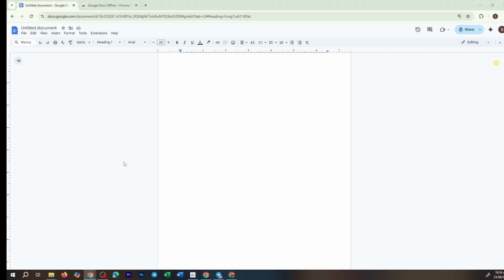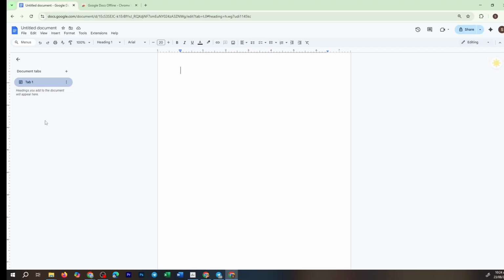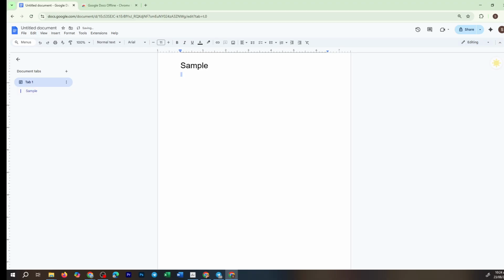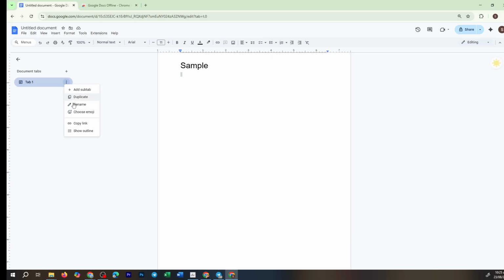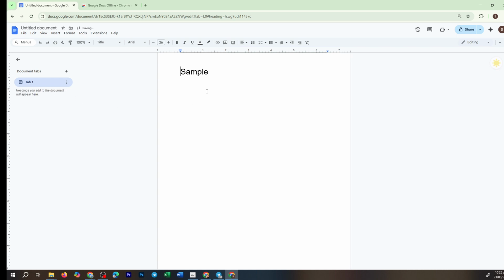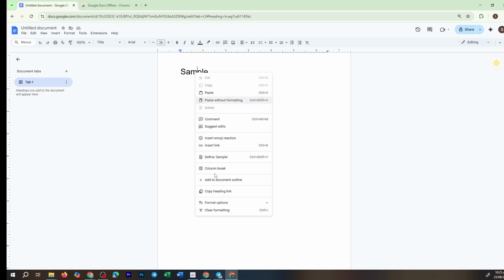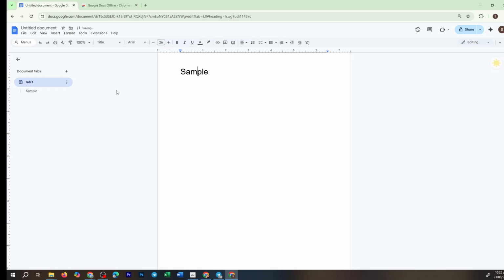How To Add An Outline In Google Docs [2026 Guide]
In today's video we cover How to add an outline in Google Docs, Google Docs outline tutorial, create outline in Google Docs, Google Docs 2026 guide, Google Docs beginner tutorial, how to use outline tool in Google Docs, Google Docs productivity hacks, Google Docs features explained, Google Docs tips and tricks, organize documents with outline in Google Docs, Google Docs editing guide, how to structure text in Google Docs, Google Docs tricks for students, Google Docs document formatting tips